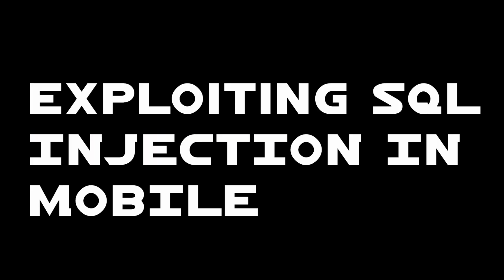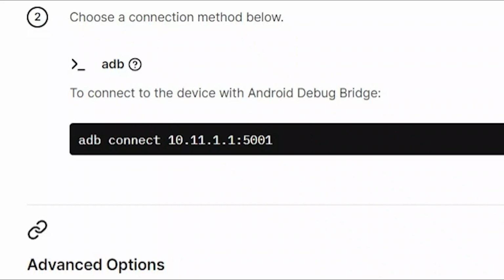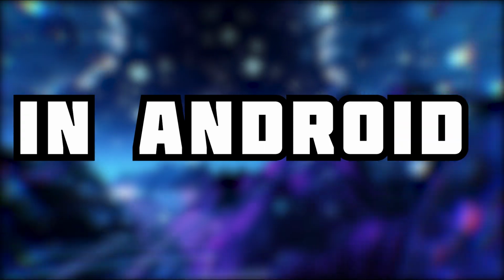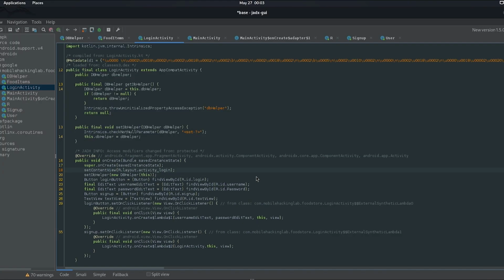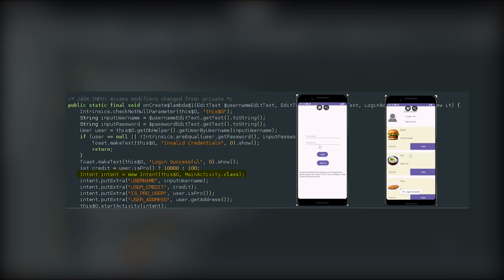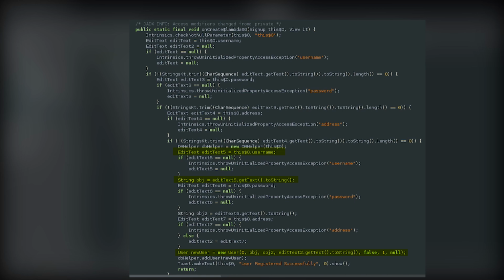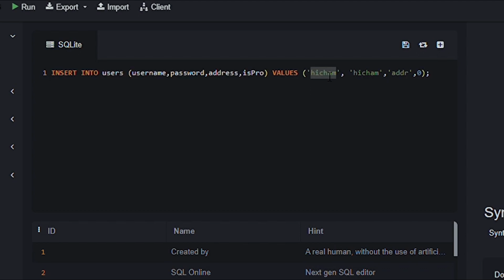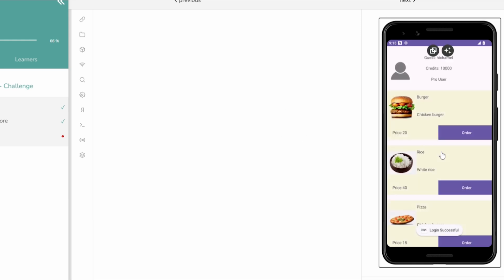Exploiting an sql injection in a mobile app | attacking mobile applications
**Resources**

**Video Description:**

In this video, I dive into the world of mobile hacking with an exciting lab called "Food Store." Watch as I demonstrate a step-by-step guide on how to exploit an SQL injection vulnerability within the mobile app and gain access as a pro user. Throughout this tutorial, I utilize powerful tools such as JADX, APKTool, and ADB to reverse engineer the app and manipulate the database.

You'll learn how to:
- Perform SQL Injection in a mobile app
- Reverse engineer Android apps using JADX and APKTool
- Use ADB (Android Debug Bridge) to interact with the mobile device
- Exploit security flaws to gain unauthorized access
- Understand the intricacies of mobile app security

This video is perfect for cybersecurity enthusiasts, ethical hackers, and anyone interested in mobile app penetration testing. Whether you're a beginner or an experienced professional, you'll find valuable insights and techniques to enhance your hacking skills.

Mobile hacking, SQL Injection, reverse engineering, JADX, APKTool, ADB, Android hacking, mobile app security, ethical hacking, penetration testing, cybersecurity, mobile penetration testing, Food Store lab, hacking tutorial, database exploitation, pro user access, mobile security flaws.

**Timestamp Highlights:**
0:00 Introduction to the Food Store lab
0:45 Exploring the application
1:32 Connecting to the vpn
2:06 Downloading the application
2:52 Reverse Engineering the application
9:19 Exploitation part